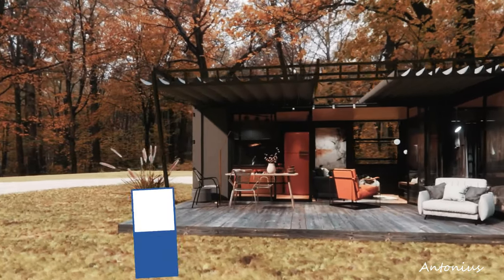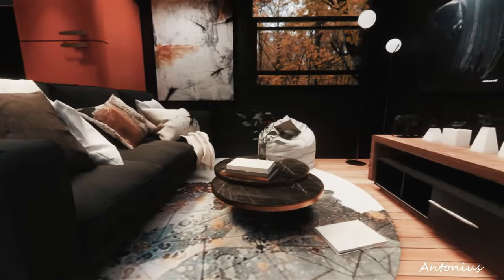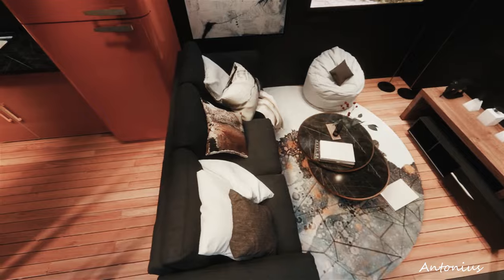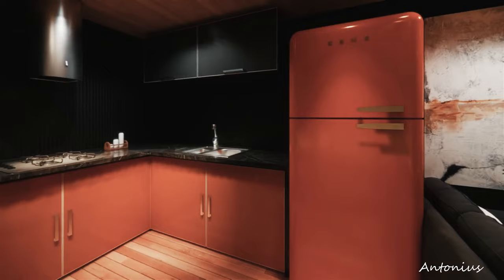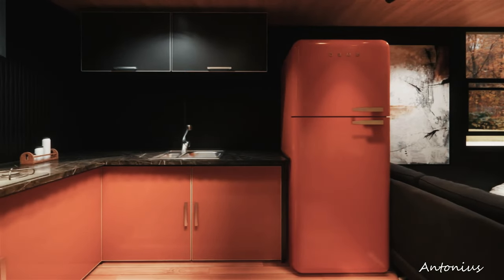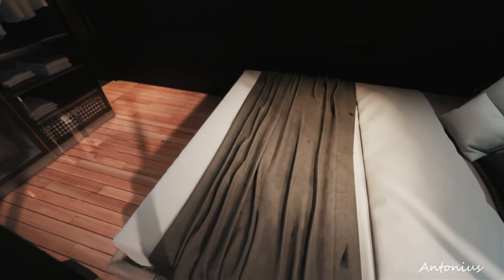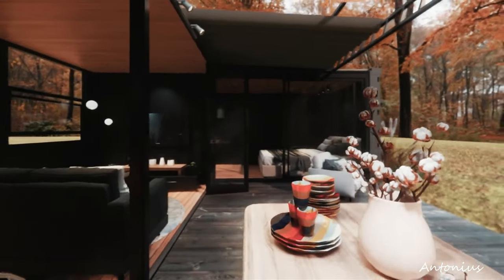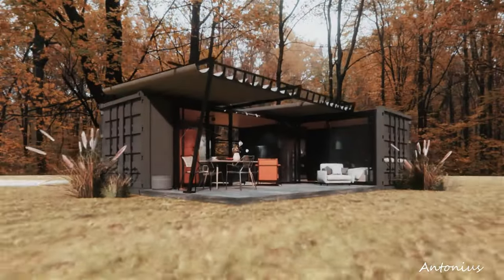2x40ft Shipping Container Homes offer a modern and minimalist approach to living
2x40ft Shipping Container Homes: Embracing the Simplicity of Life in a Modern Setting. These innovative dwellings offer a minimalist approach to living, providing comfortable and functional spaces within the confines of two 40-foot shipping containers.

Property for sale, real estate, property investment, rental properties, residential properties,
Commercial properties, luxury properties, affordable housing, property management, property market,
Housing market, property development, property agent, property listings, property value, property appraisal,
Property financing, property taxes, property insurance, property renovation, property auctions,
Property ownership, property law, property trends, property location, property investment strategies,
Property portfolio, property buying tips, property selling tips, property maintenance, property title,
Property deeds, property inspection, property negotiation, property flipping, property appreciation,
Property regulations, property zoning, property assessment, property foreclosure.